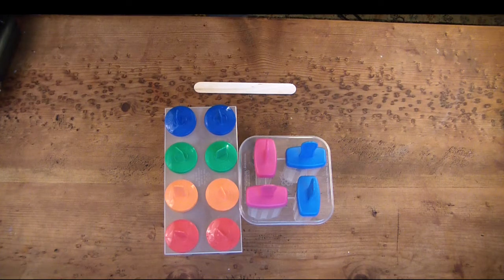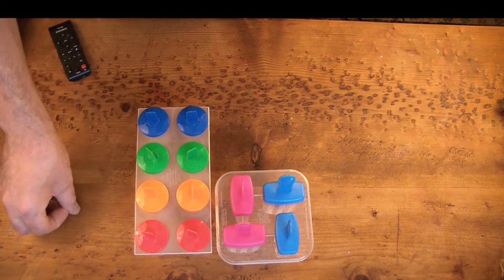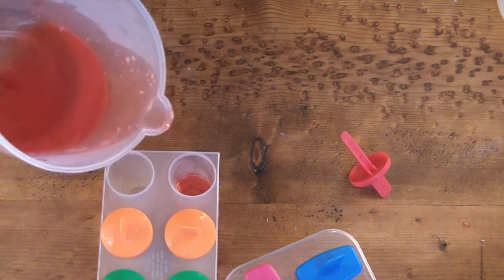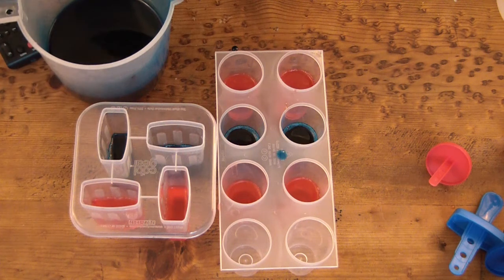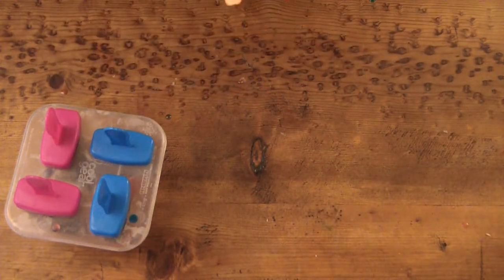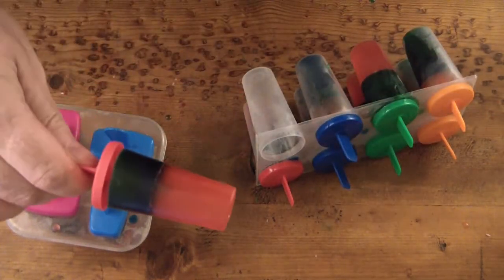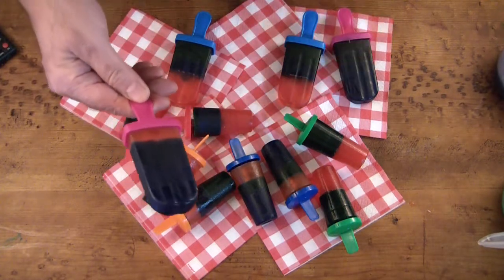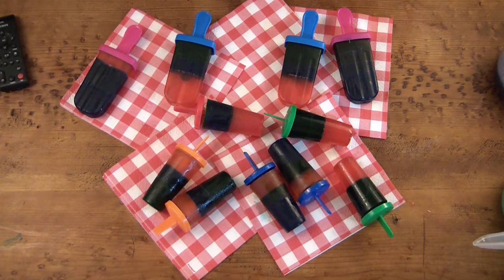Popsoaple - Handmade soap - Shocking Hot Revelations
HOT HOT HOT, I hope it's cooler where you are, so sit back and enjoy a popsoaple with me today.